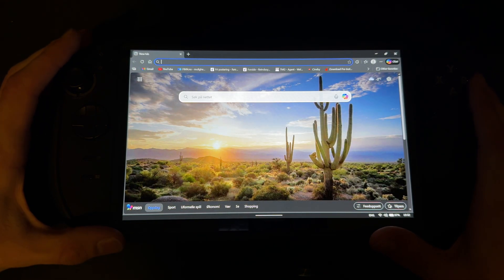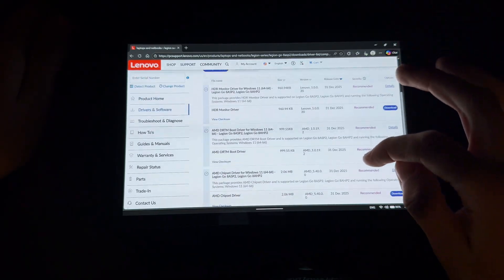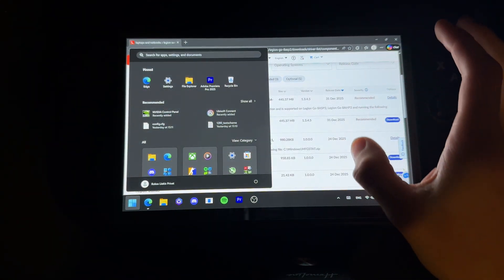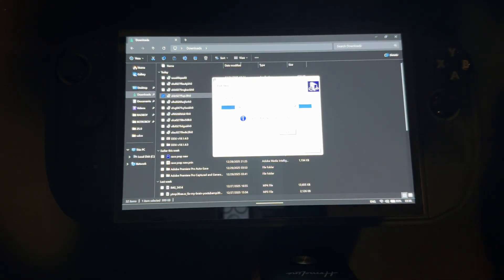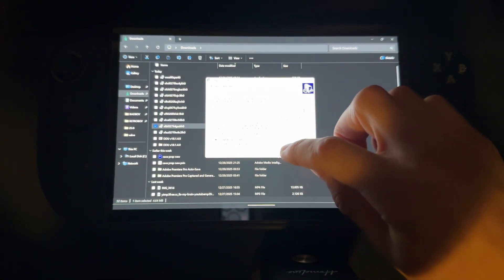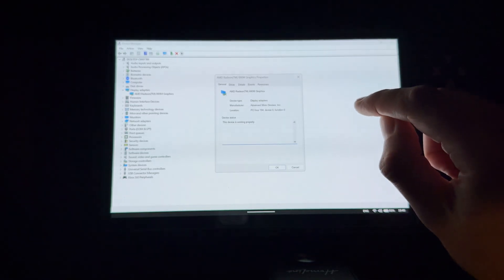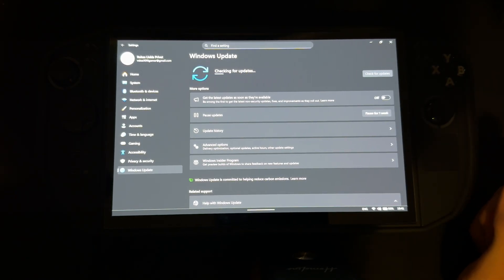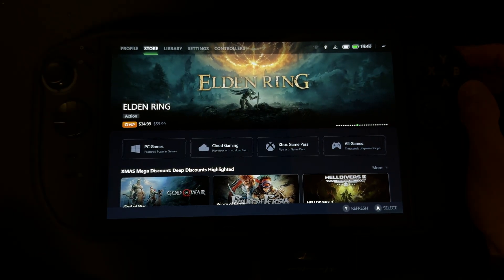UPDATE NOW! NEW DRIVERS FOR LEGION GO 2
In todays video i will be showing you guys how to update to the latest drivers for the legion go 2